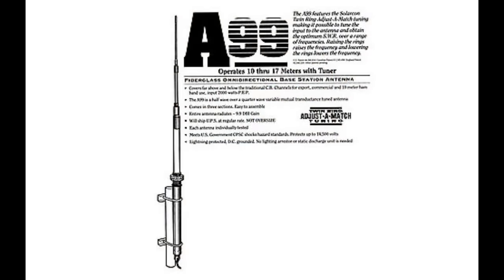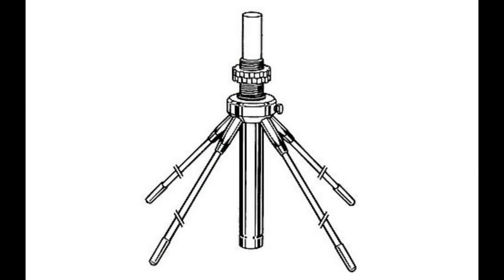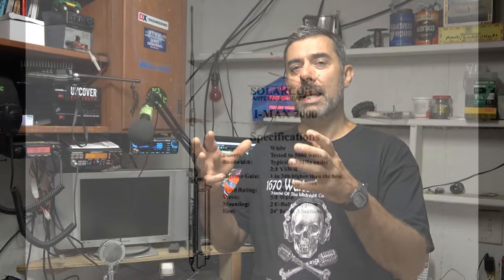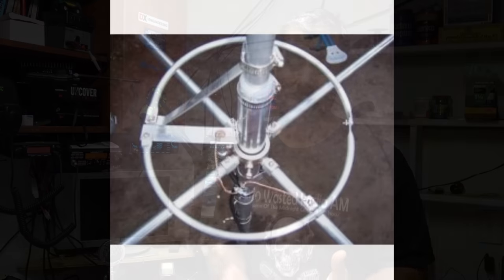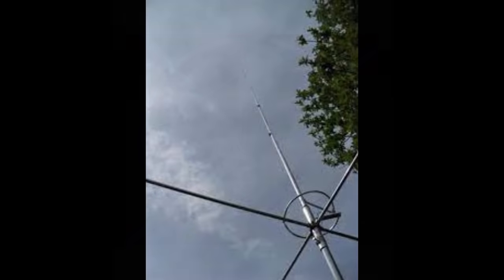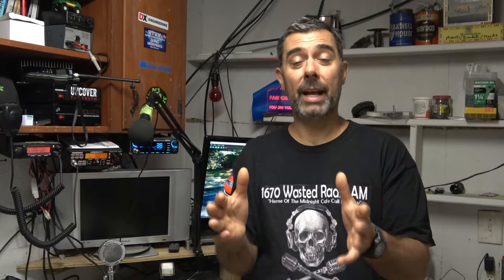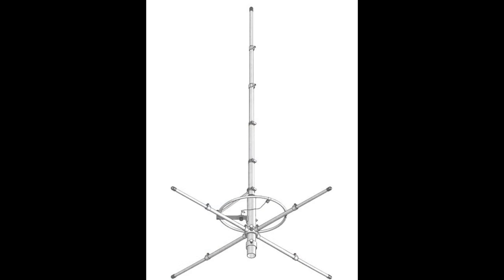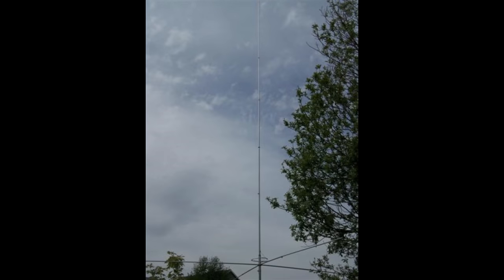Top 3 CB Base Station Antenna Picks. Pick the right antenna to get your station on the air!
There are a lot of options when it comes to base station antennas. While these three are certainly great picks, your wallet will be the final determination as to what to get.